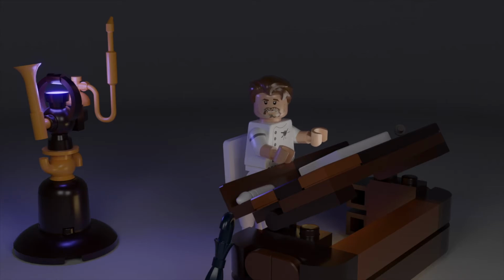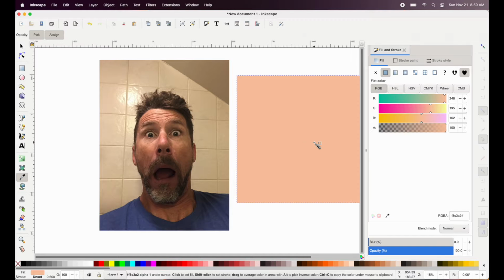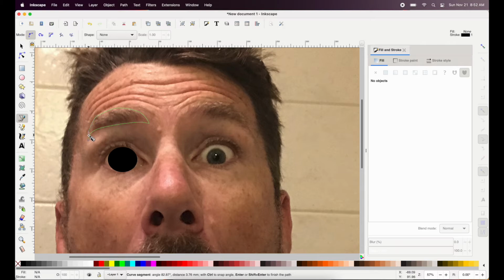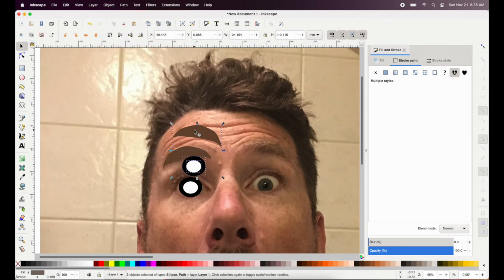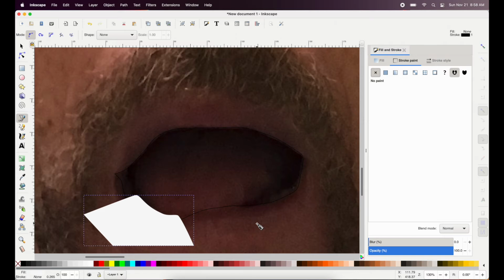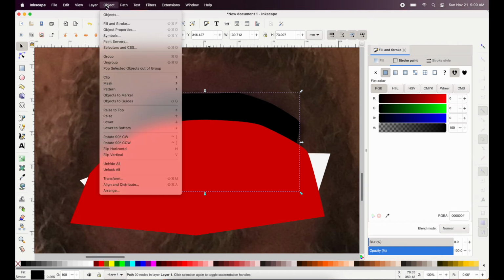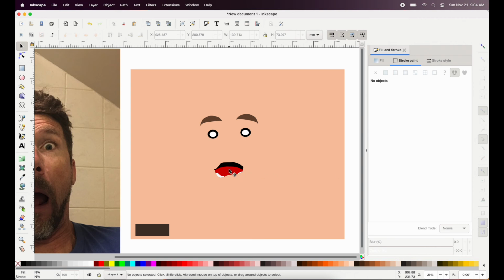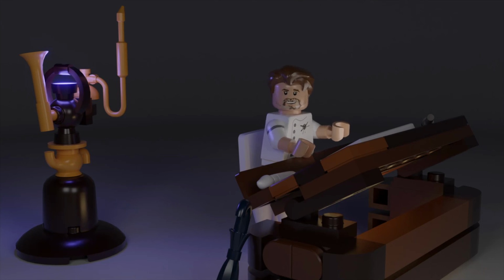Minifigure How-To: Making Faces in Inkscape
This video shows you how to make 2D faces using Inkscape that will be applied to your 3D Minifigures in Blender. The same techniques apply to clothing, signage, and anything else that requires applying a 2D image to a 3D object.